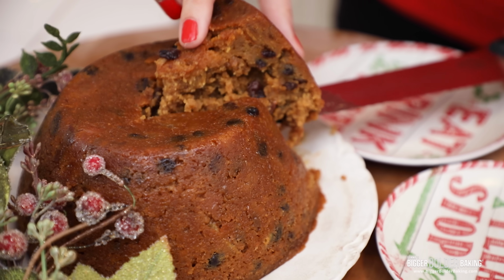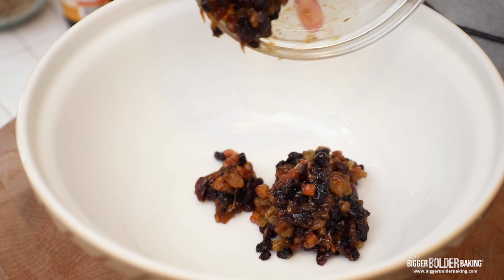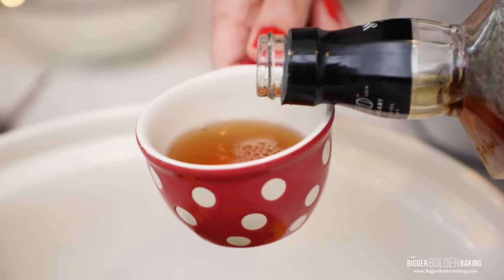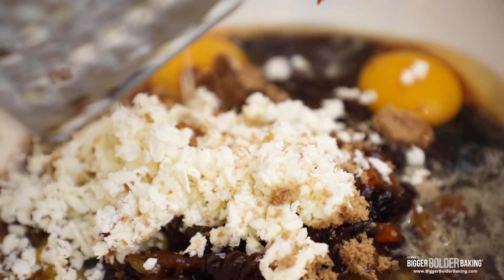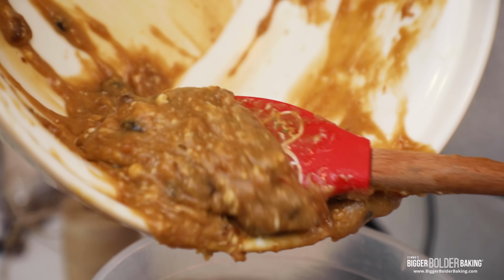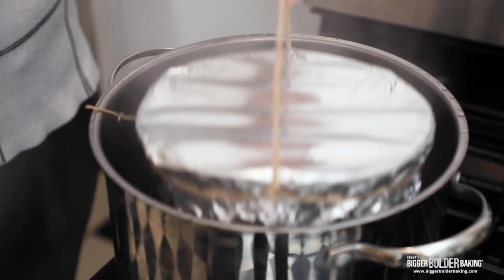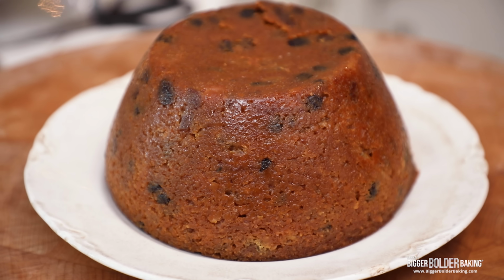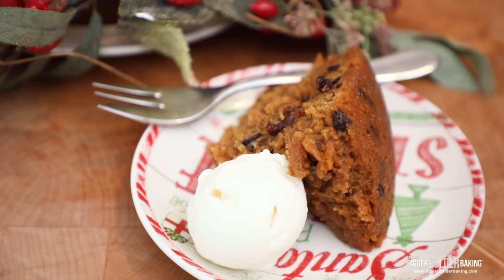Simplified Christmas Pudding With My Secret Ingredient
My new Christmas Pudding recipe is SIMPLIFIED! Watch and find out what secret ingredient I use to make this impossibly moist holiday cake even easier. Written Recipe

Nothing says Christmas in Ireland like Christmas pudding! It's a steamed pudding rich with fruit, spices, booze, and a little love... but mostly booze. It is the perfect way to cap off your Christmas dinner with some softly whipped cream or Brandy butter on top.

Now, normally a traditional pudding would have a long list of ingredients but my version is made much simpler because of one of the main ingredients.